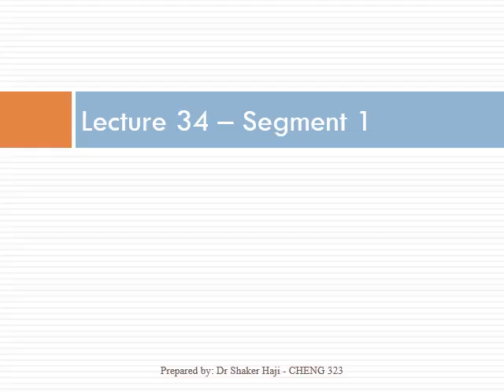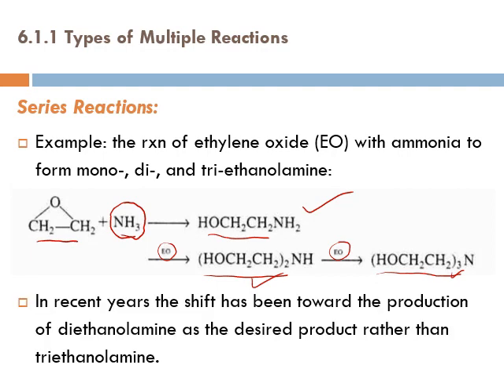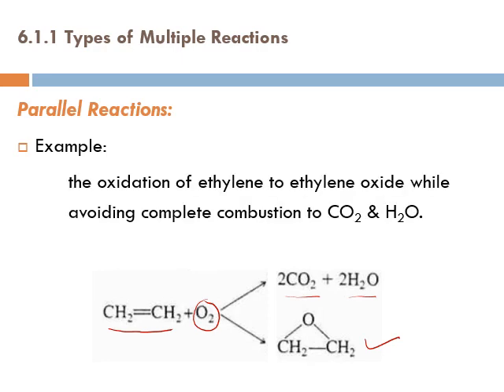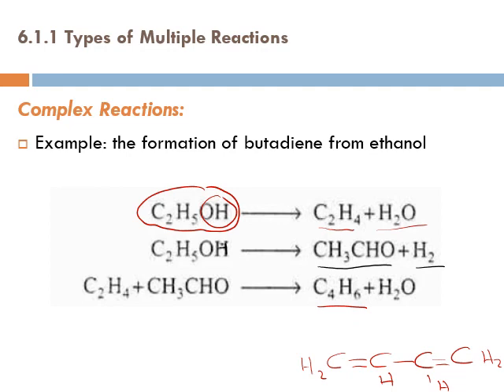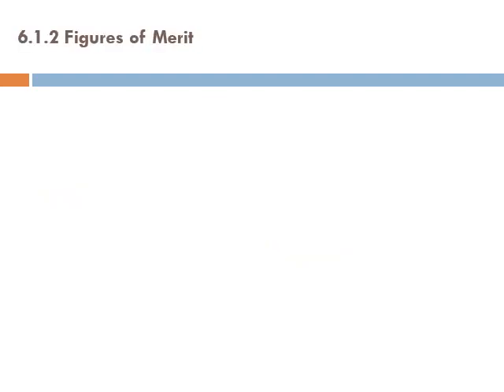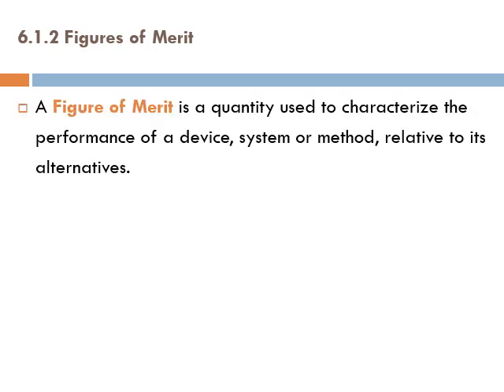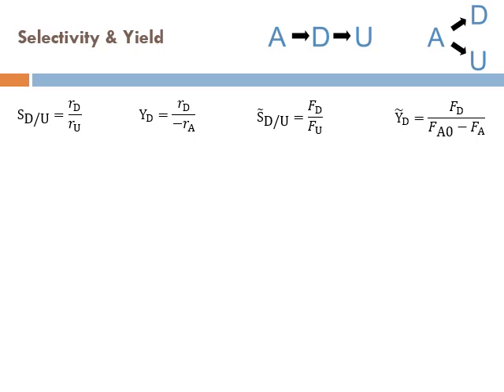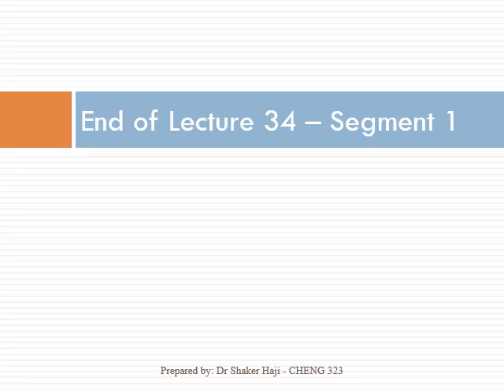Lecture 34 - Seg 1, Chapter 6, Multiple Reactions, Selectivity and Yield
This lecture is part of “Chemical Reactor Design” course and presents the different types of multiple reactions, selectivity and yield (instantaneous & overall) as explained in chapter 6 of the textbook “Elements of Chemical Reaction Engineering, 4th ed.” by H. Scott Fogler.